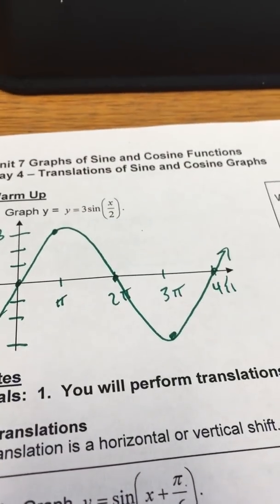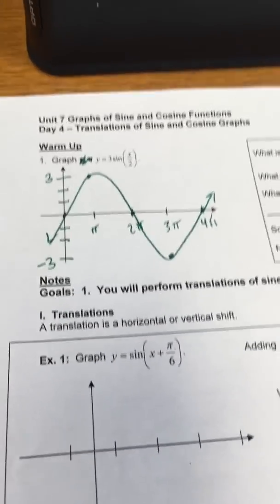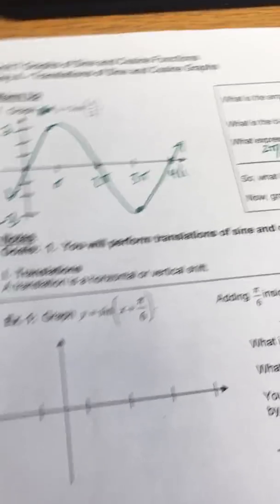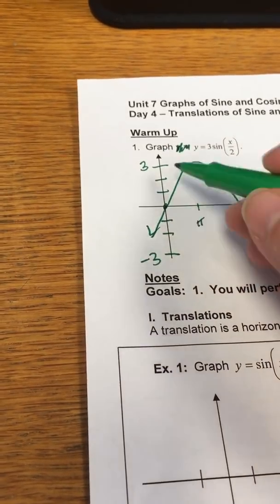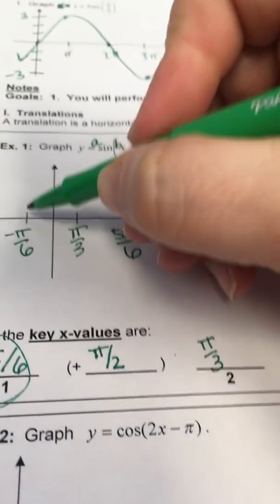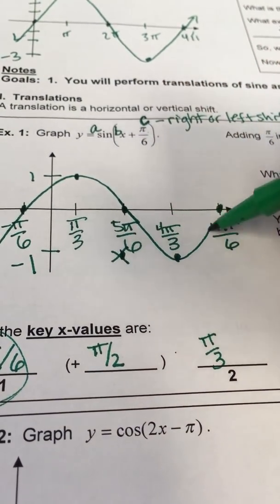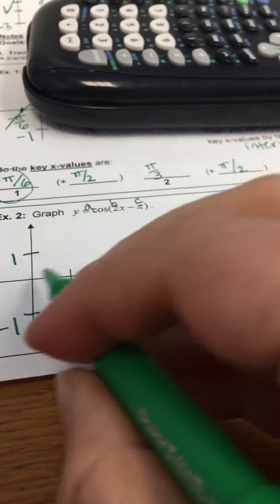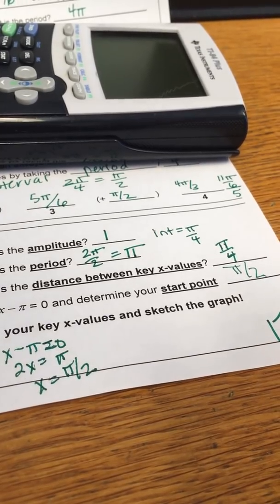PC Unit 7 day 4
PC Unit 7 page 17